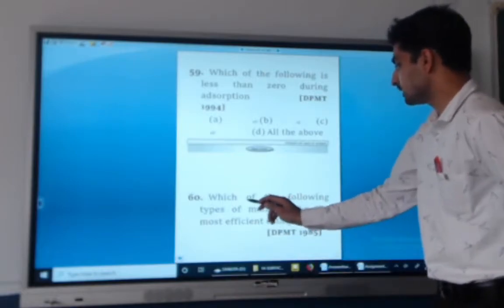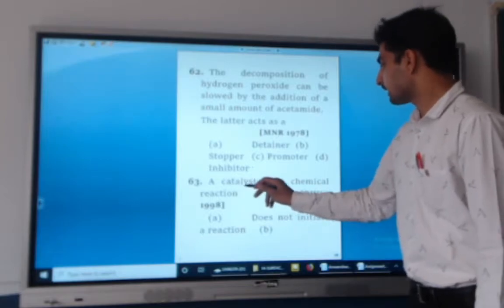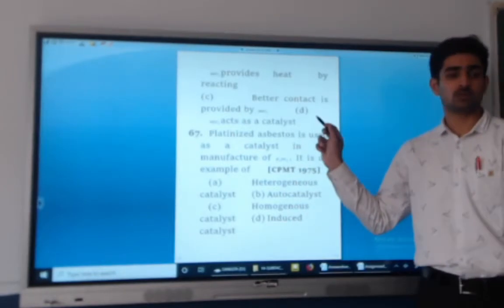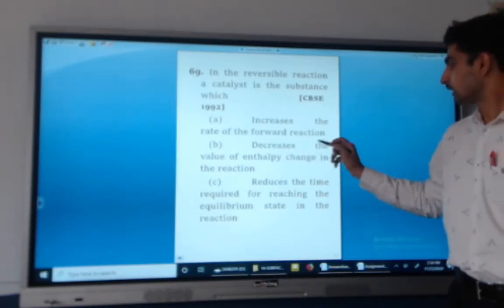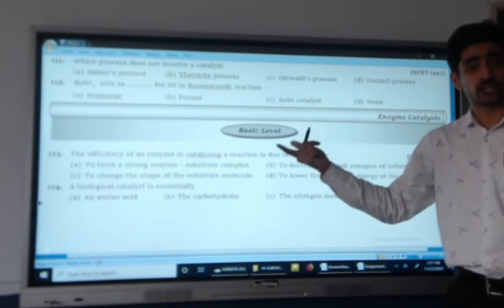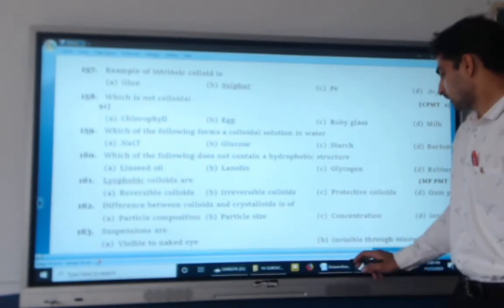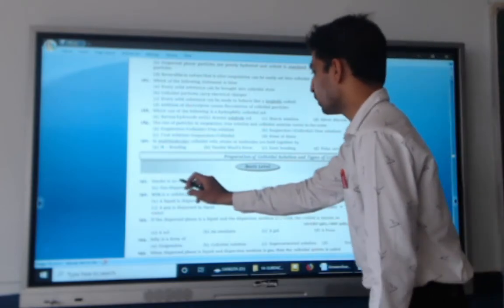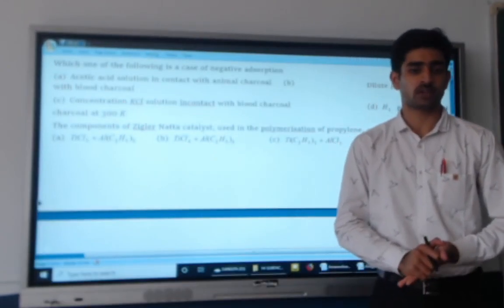Surface Chemistry final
NEET/JEE/CET-Catalyst and Colloids.